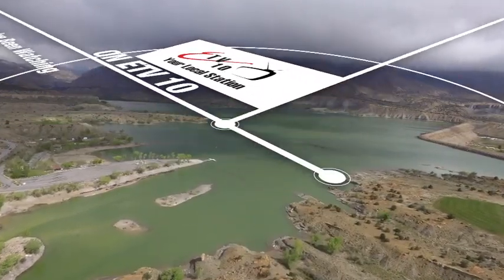Inside Eastern Utah - Bottega Brings Web Development Course to Castle Country, Part 2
Inside Eastern Utah